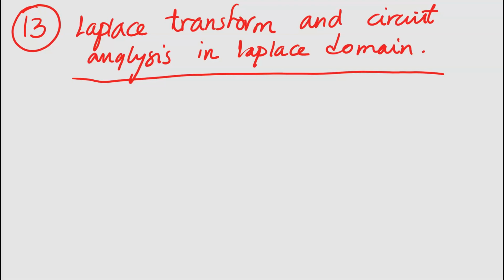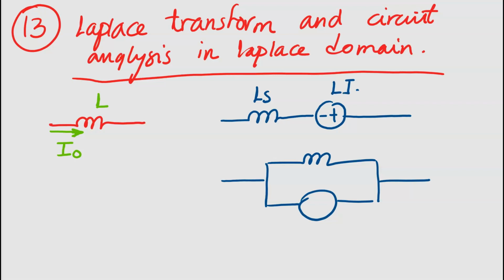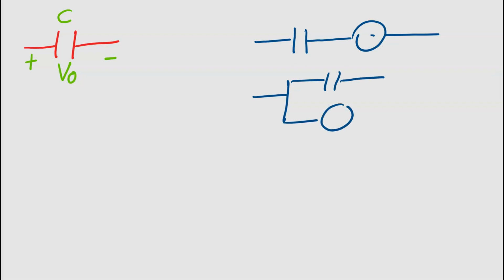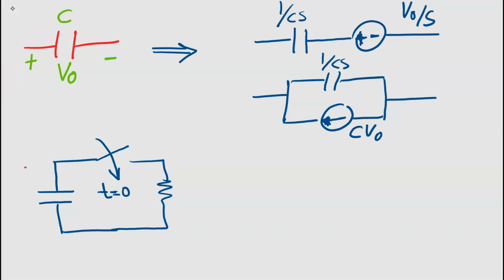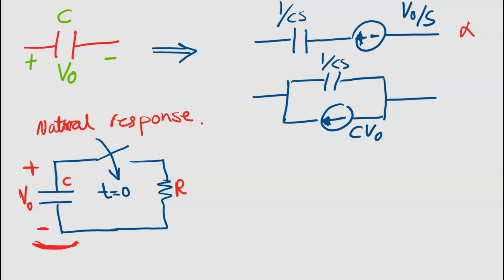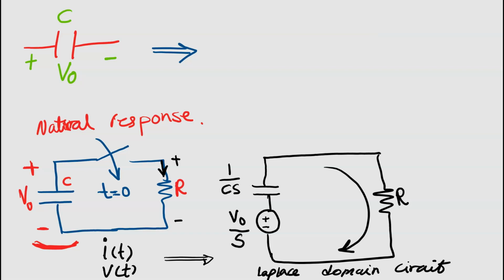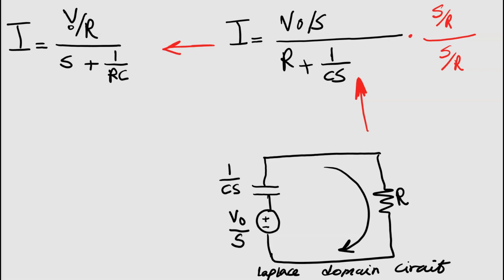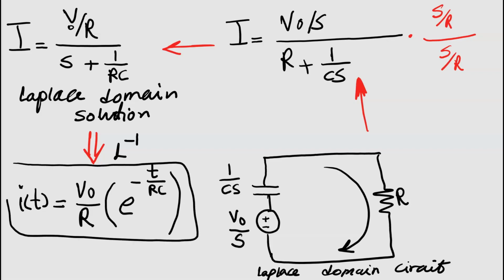Chapter 13 - Part 1